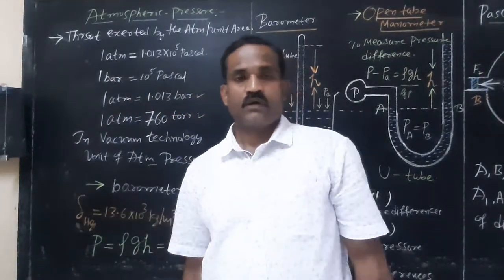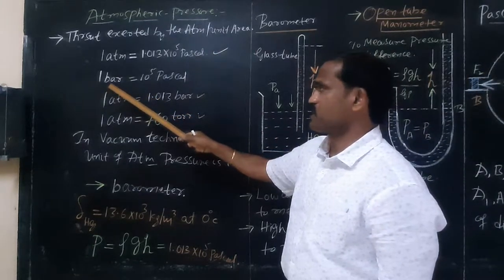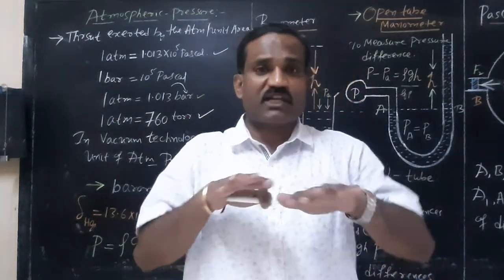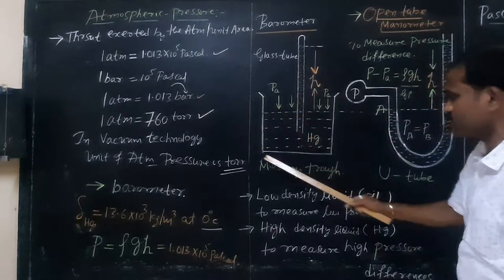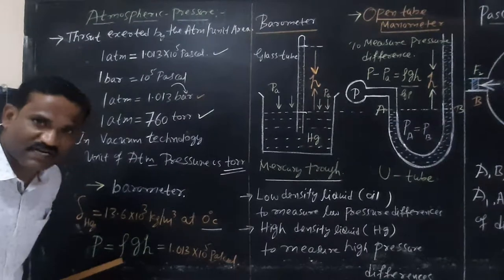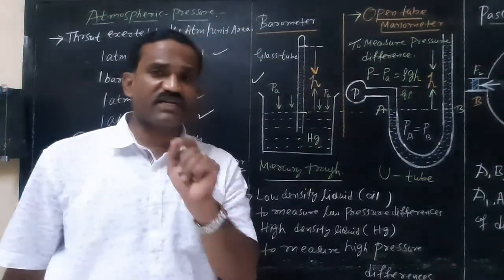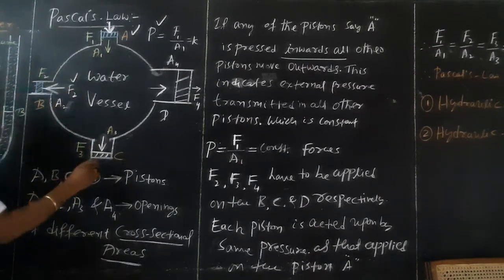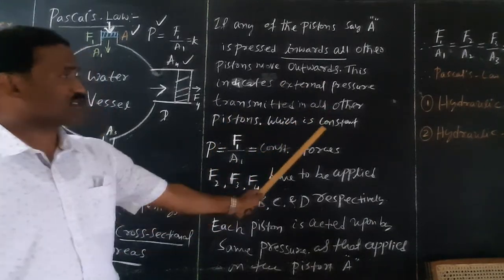Atmospheric pressure. Barometer, Pacal,a Law.